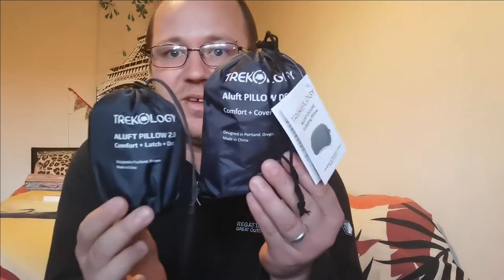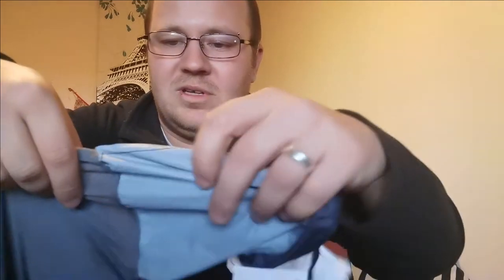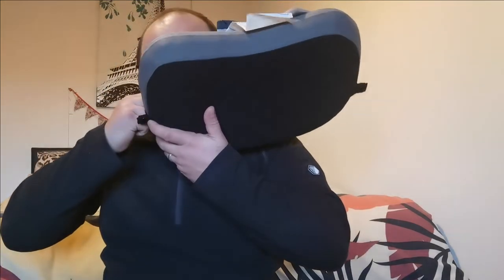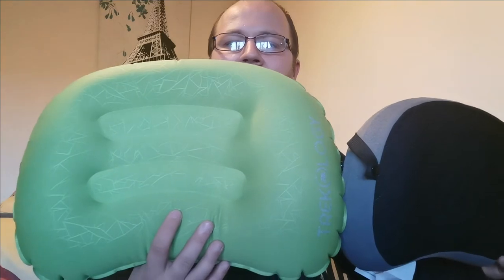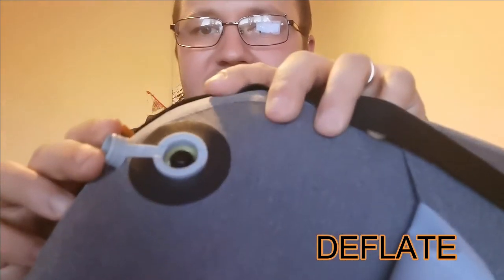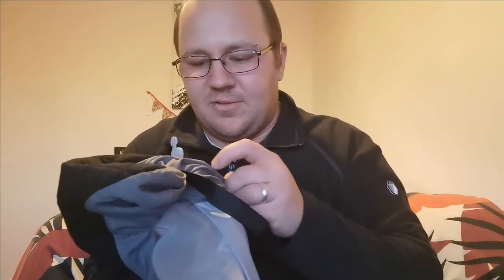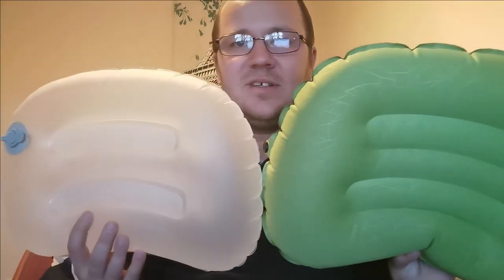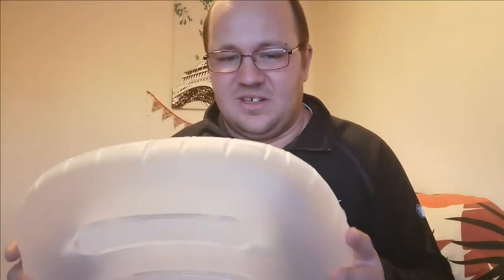New Trekology Aluft Deluxe pillow first look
Hi thanks for clicking on my video. This is the first look at the new Aluft Deluxe by Trekology.